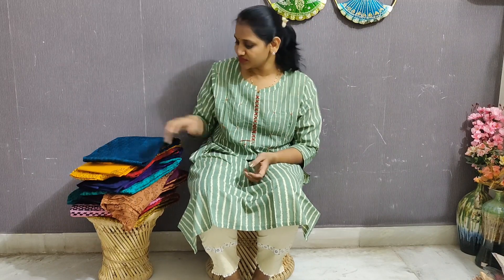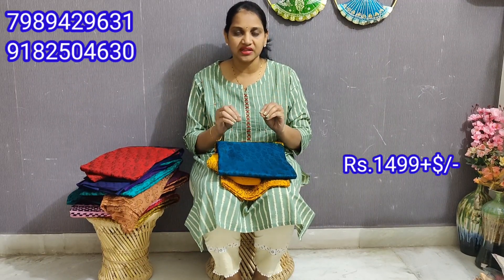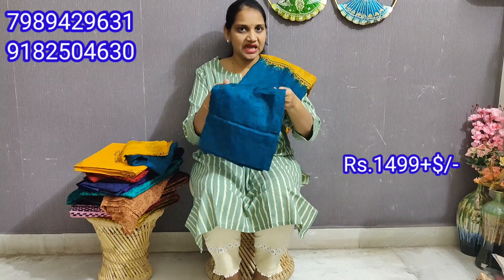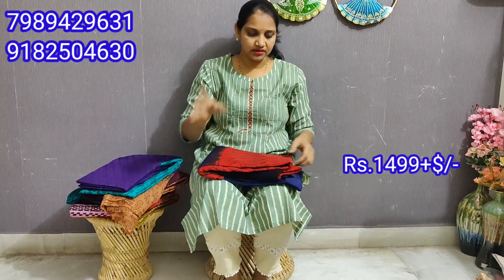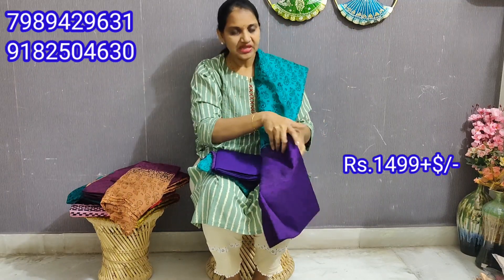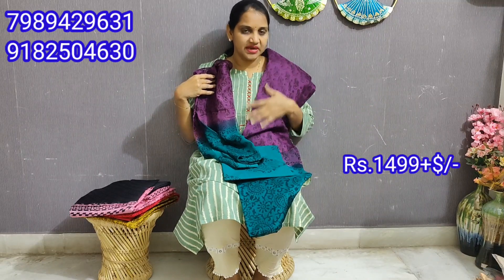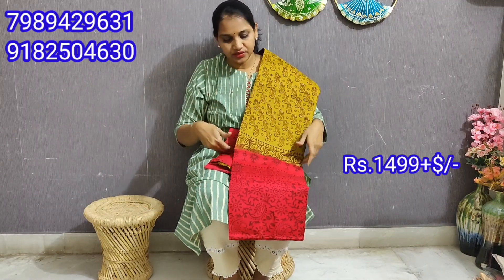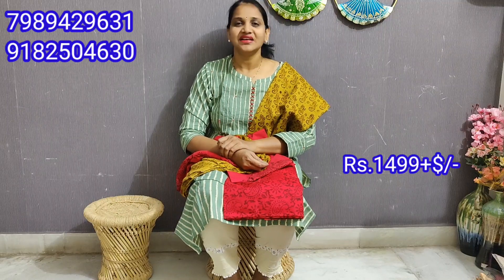Wholesale Lehariya Georgette Dress Material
Hello viewers.

♦️♦️ *Butterfly  Collection Chanel link*

Payment Mode: Google pay or phone pay  or Bank Account

COD not available, only advance payment.

Address Format:
To,
Name-
Address-
City-
State-
Pin code-
Mob No.-

         BUTTERFLY 🦋 COLLECTIONS

 am uploading and streaming live videos on YouTube for Latest Sarees, Blouse designs, Trending Kurtis, Home Decorations, Fashion related items, women accessories and many other.
You can have window shopping experience with the live stream and can get updated with the latest & trending designs.
Watch and Subscribe to my channel and enjoy real shopping experienceI am uploading and streaming live videos on YouTube for Latest Sarees, Blouse designs, Trending Kurtis, Home Decorations, Fashion related items, women accessories and many other.
Watch and Subscribe to my channel and enjoy real shopping experience uploading and streaming live videos on YouTube for Latest Sarees, Blouse designs, Trending Kurtis, Home Decorations, Fashion related items, women accessories and many other.

  I am uploading and streaming live videos on YouTube for Latest Sarees, Blouse designs, Trending Kurtis, Home Decorations, Fashion related items, women accessories and many other.